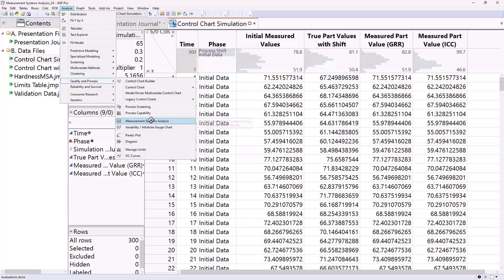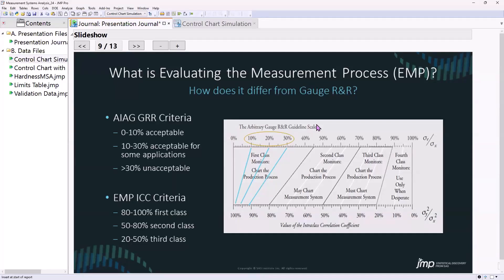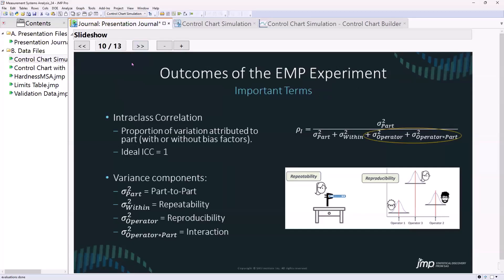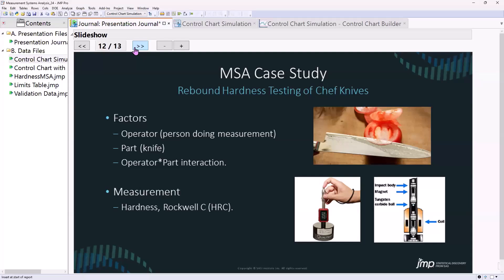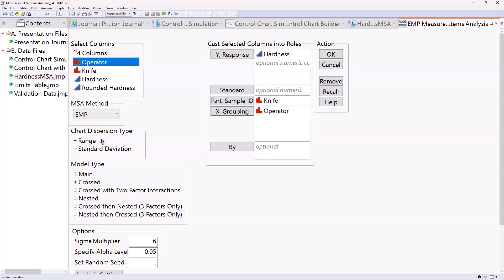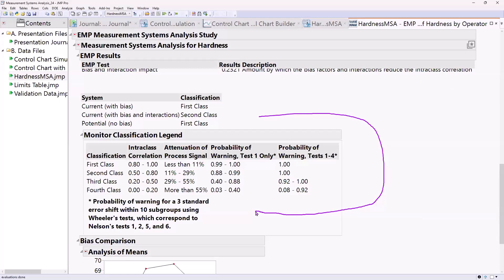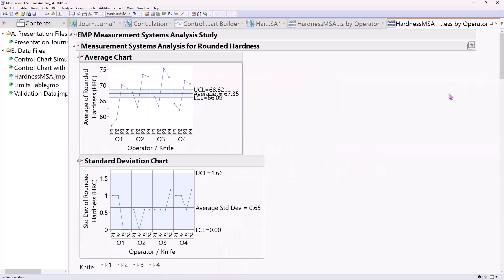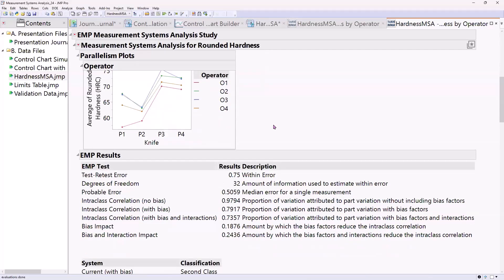(Mastering JMP) Using the EMP Method for Measurement System Analysis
See how to define MSA - an experiment designed to measure measurement system limitations to determine if measurement system is good enough to use or needs improvement, understand difference between Evaluting the Measurement Process (EMP) and Gauge R&R, and use EMP to provide a statistical approach for using measurement data effectively for non-nondestructive case study.

00:00:00 Comparing EMP in JMP to AIAG Gauge R&R Criteria
04:38:00 Understanding Important Terms Related to EMP Experiment Outcomes
06:07:00 Introducing the JMP MSA Case Study to Test Chef Knives for Rebound Hardness
07:46:00 Accessing MSA Design to Create Data Collection Plan
08:30:00 Running JMP MSA EMP for Randomized Case Study
09:56:00 Evaluating MSA Results

See the full video and use JMP materials to try EMP in your instance of JMP